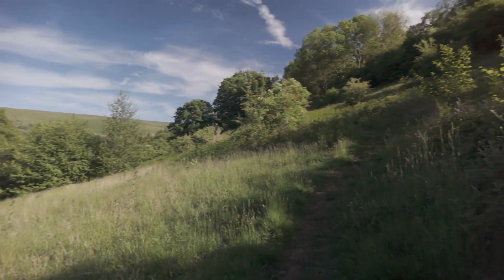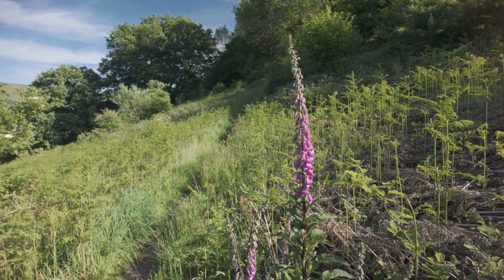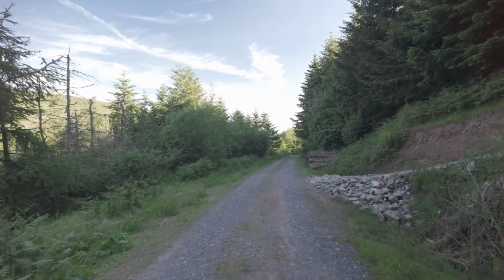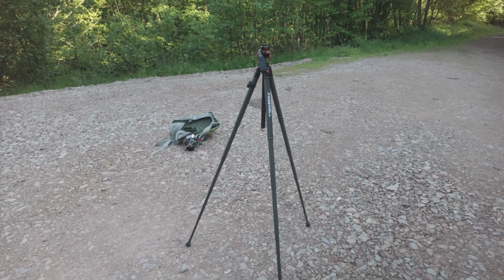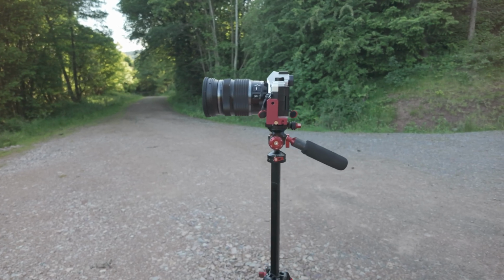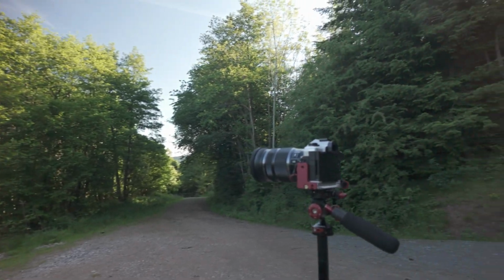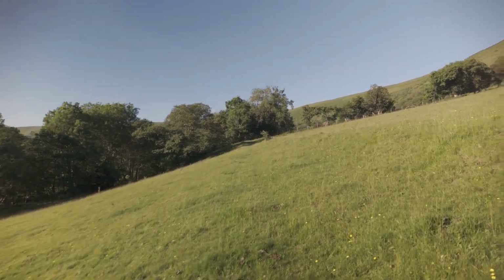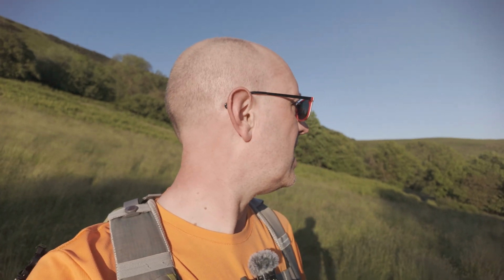Freewell Real Travel Tripod Review & Llanthony Priory (Micro43s, M43, OM Systems, VLOG035)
I'm over the border in Monmouthshire to explore Llanthony, so join me to see the fascinating landscape. I also look at the Freewell Real Travel Tripod.

My Landscape Kit
OM Systems OM-5
Olympus 12-100mm f/4
DJI Pocket 3
Kase Wolverine Magnetic Filters